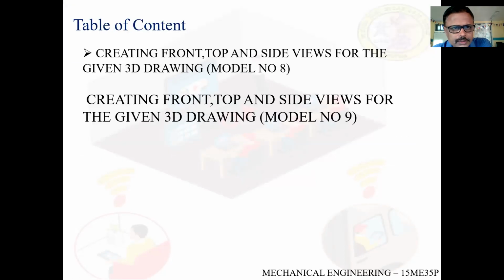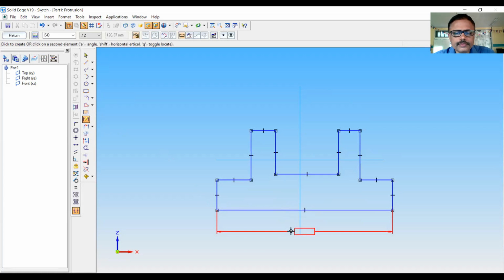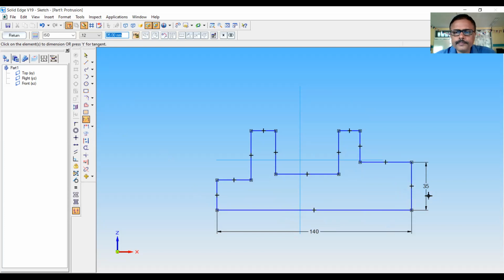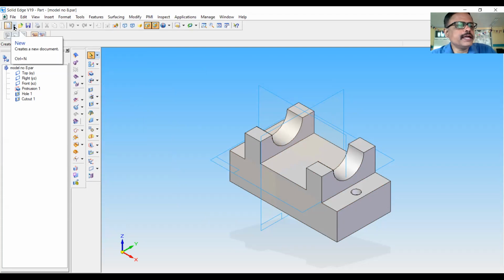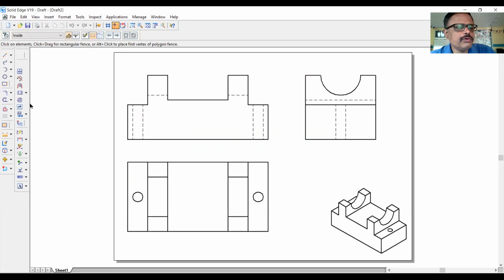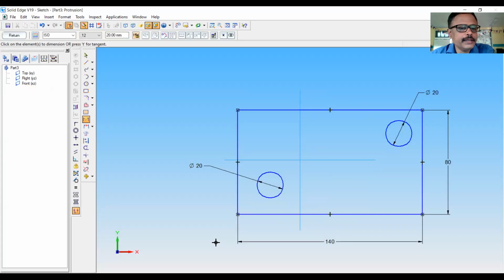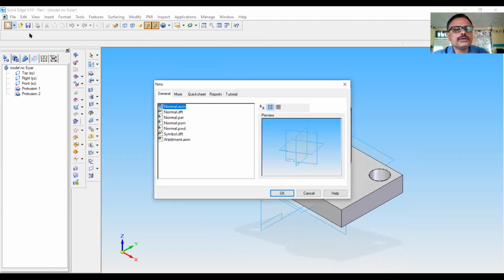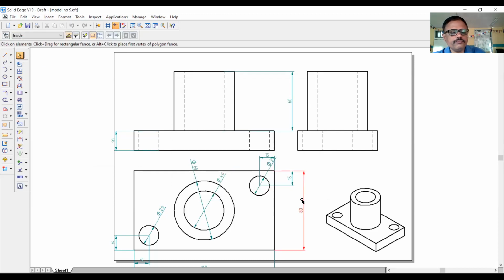ME 15ME35P U2 S6 Vi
conversion of 3D drawings to orthographic views